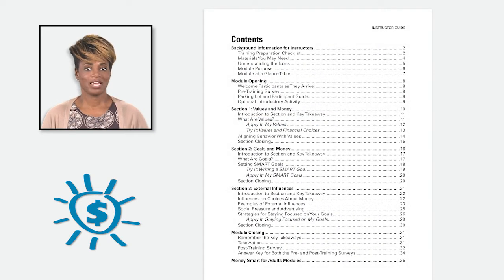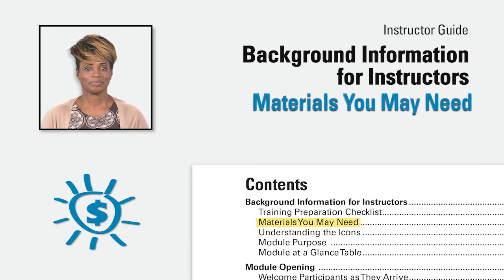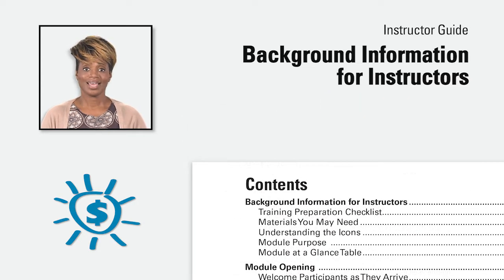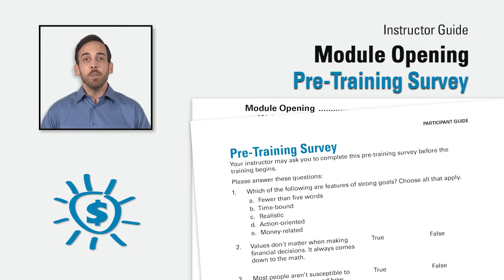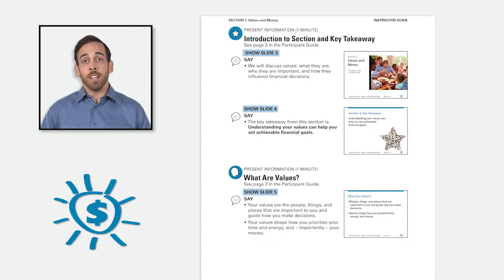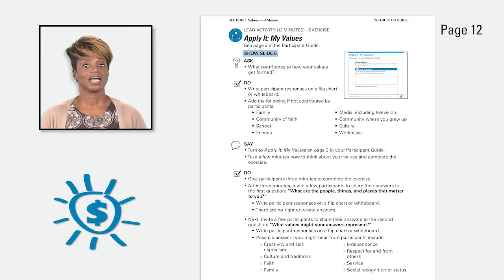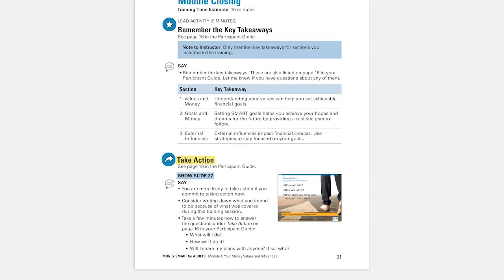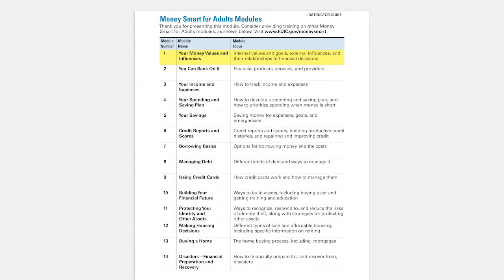Video 2: Money Smart for Adults Instructor Guide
This video provides an overview of the scripted Instructor Guides